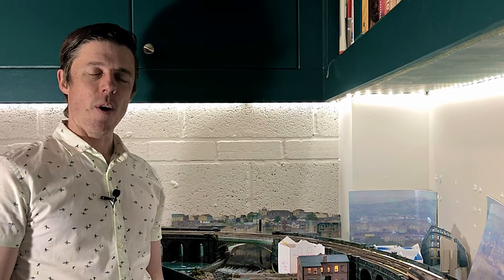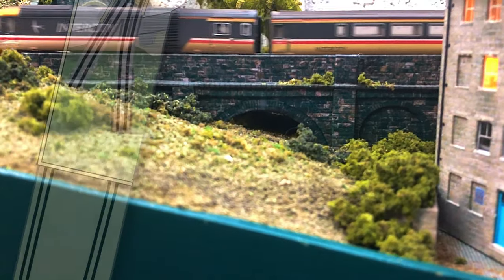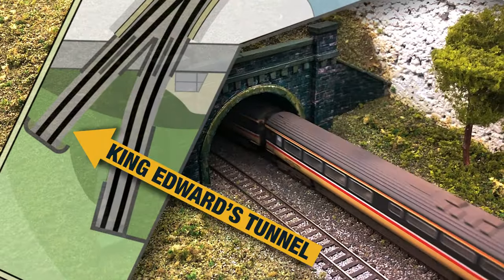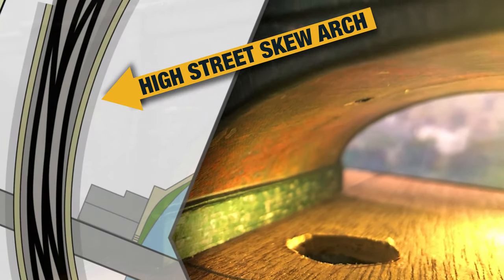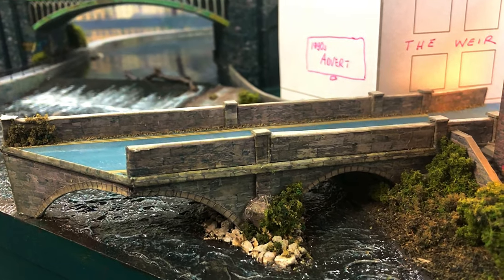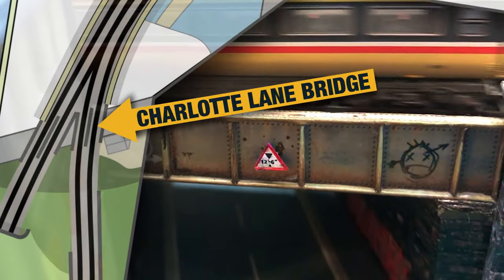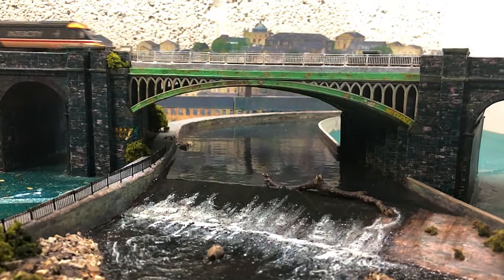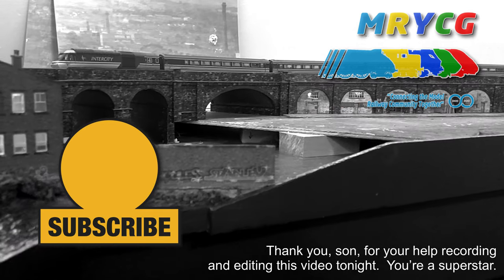Top 20 Layout Highlights for 2020 - N Gauge modern image viaduct model layout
To celebrate my channel’s 1000th subscriber, in this short layout  update I introduce you to my 20 favourite parts of Chandwell.

Chandwell is my modern image N Gauge model railway layout set in the north of England in the 1990s. Take a tour of the the layout by visiting my twenty favourite parts of it.

In this video I show you the scratch built buildings and the model river made of paint, varnish, and sand.

Some of my favourites are big, like Baker’s Hill and the two scratch-built tunnel portals. Some are small, like the scratch built storm drain near the river.

I hope this short tour of my N Gauge layout will help inspire you. If you're looking for some N Gauge layout ideas, I have included the track plan in each scene of this video so that you can see how it all fits together into the overall plan of the layout.

00:00 Introduction
00:40 Number 20
00:58 Number 19
01:12 Number 18
01:26 Number 17
01:39 Number 16
01:54 Number 15
02:07 Number 14
02:22 Number 13
02:38 Number 12
02:52 Number 11
03:07 Number 10
03:26 Number 9
03:45 Number 8
04:05 Number 7
04:23 Number 6
04:42 Number 5
05:02 Number 4
05:21 Number 3
05:39 Number 2
06:01 Number 1

Many thanks to the members of the Model Railway YouTube Community group on Facebook. Your comments, encouragement, and advice have really helped me grow my channel to 1000 subscribers, and to improve the quality of my videos. I still have a lot to learn, and I know I am in the right place!